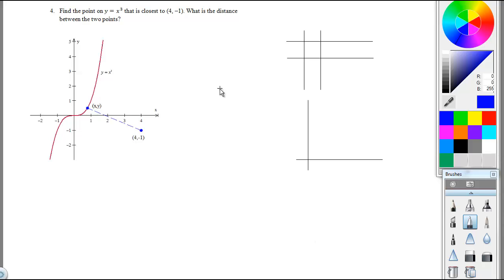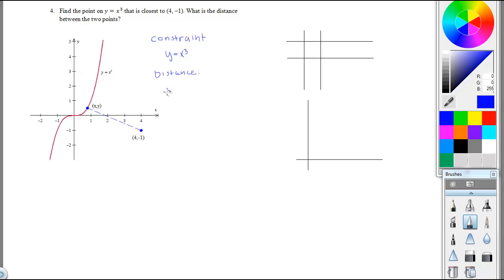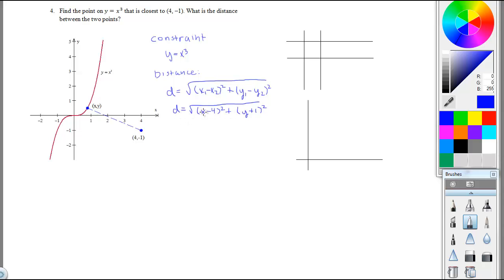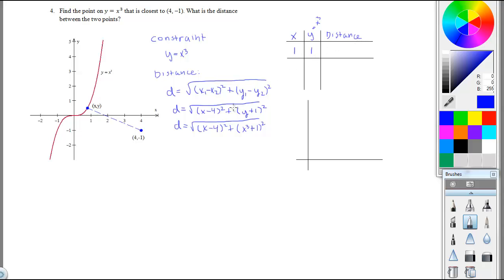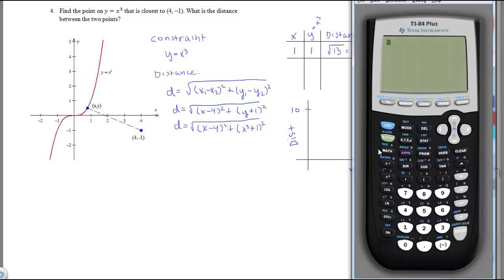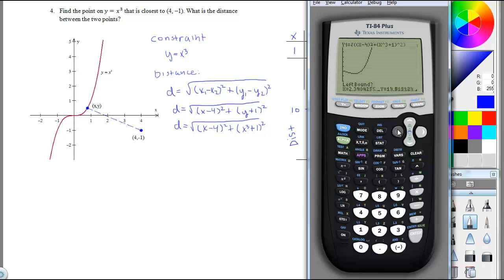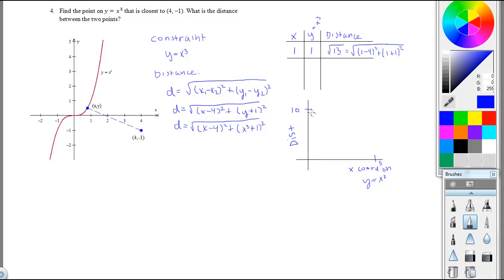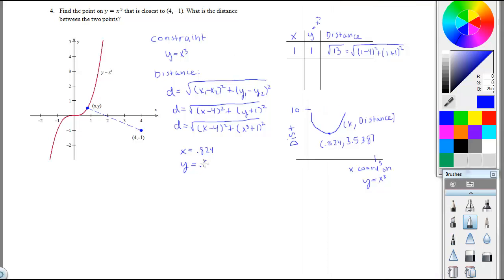Distances #4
Optimization - Shortest distance from a function to a point.